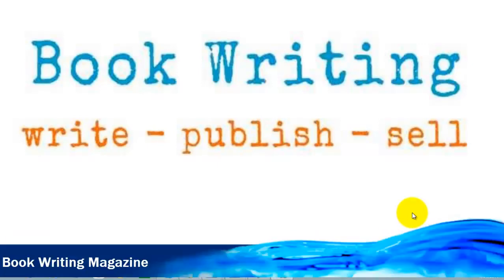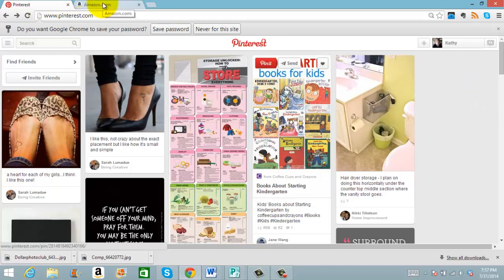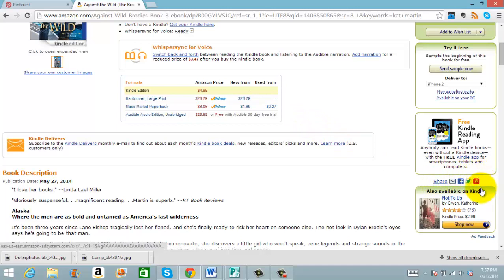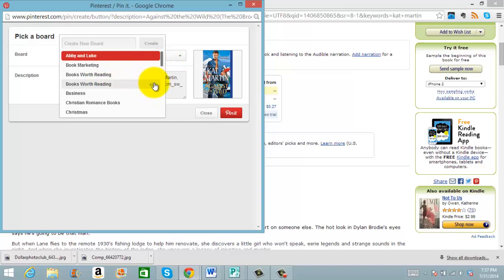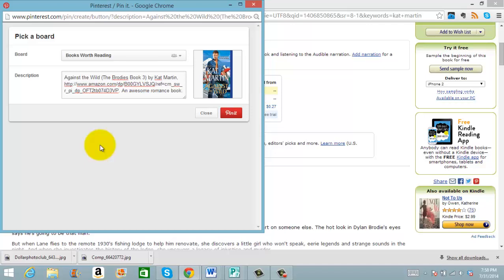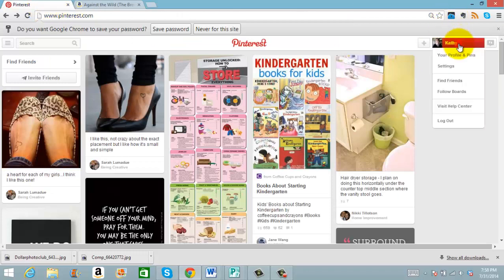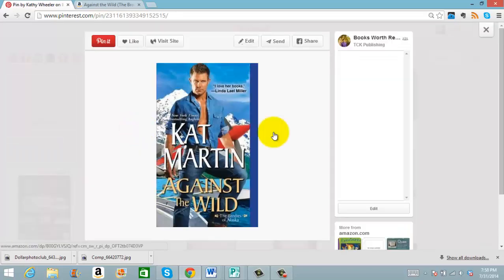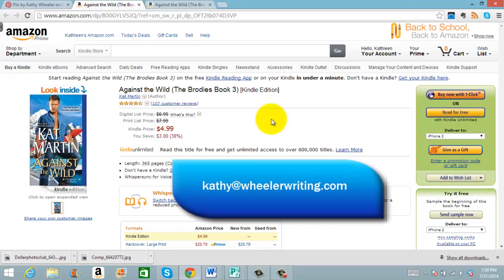How to Pin Your Book Cover to Pinterest (from Amazon)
Watch this video to discover how to pin a book cover to Pinterest from Amazon. This will automatically include a link back to your book on Amazon so interested readers can purchase it.